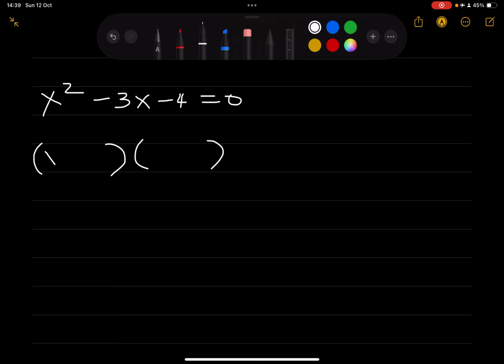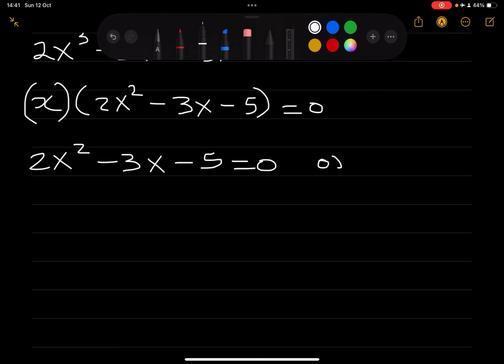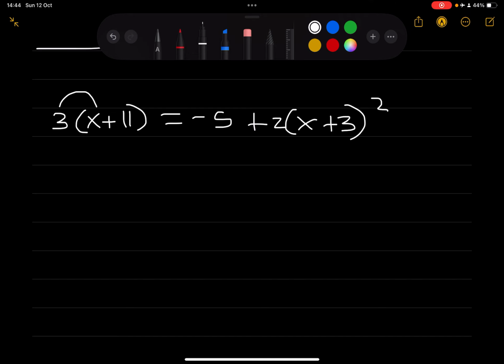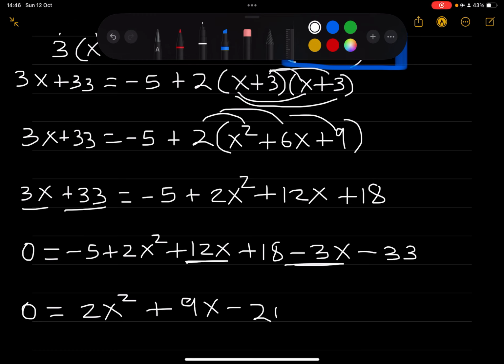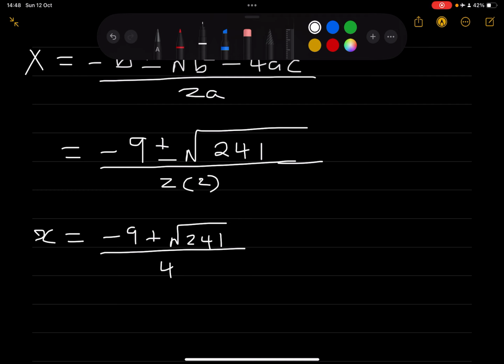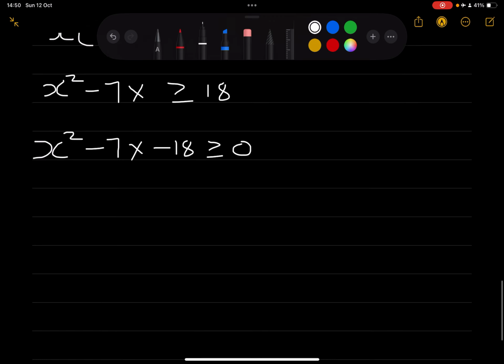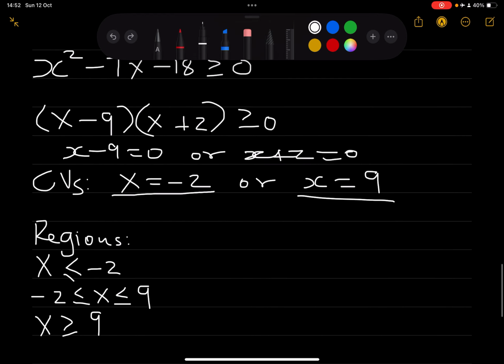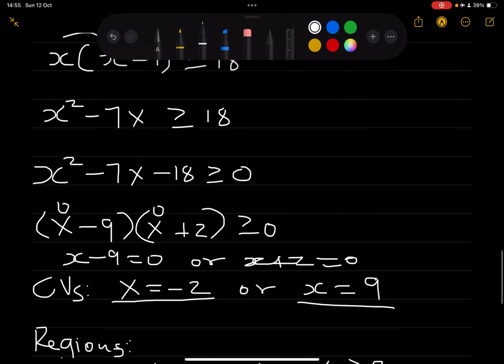Step-by-Step Quadratic Equation Solutions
Struggling with quadratics? In this step-by-step lesson, Bahula Clinton shows the FAST and EASY ways to solve any quadratic equation. We compare factoring, completing the square, and the quadratic formula so you know exactly which method to use and why. You’ll learn how to read the discriminant, avoid common mistakes with signs and square roots, and check answers quickly. If quadratics have ever felt confusing, this clear walkthrough will help you MASTER them and build confidence for exams and timed tests.

What you’ll learn:

The 3 core methods: factor, complete the square, quadratic formula

How to choose the best method for a given equation

Discriminant tricks: number of solutions at a glance

Quick checks and error traps (signs, perfect squares, extraneous roots)

Real examples solved step by step

Perfect for anyone who wants an EASY method and a rock-solid understanding of quadratics.

THUMBNAIL DESIGN (Landscape 1280×720, black background)